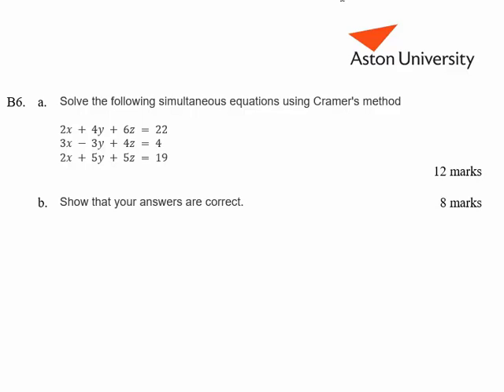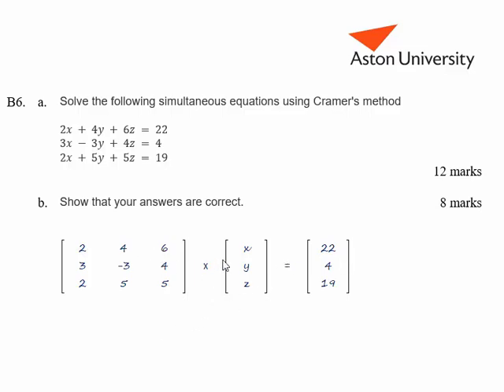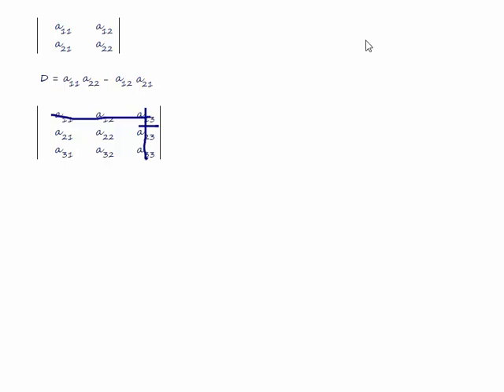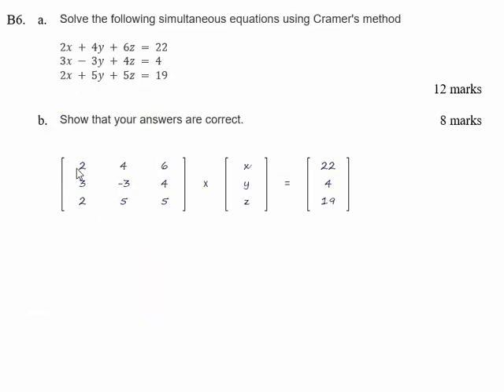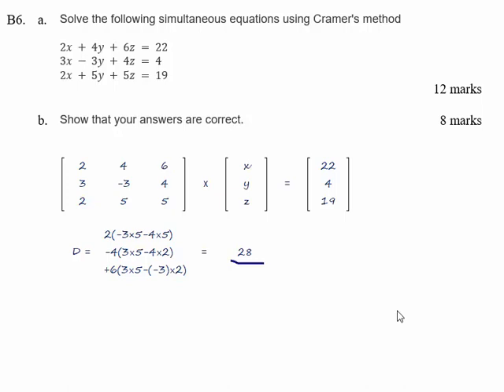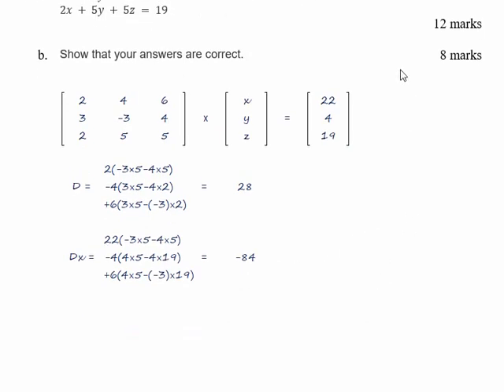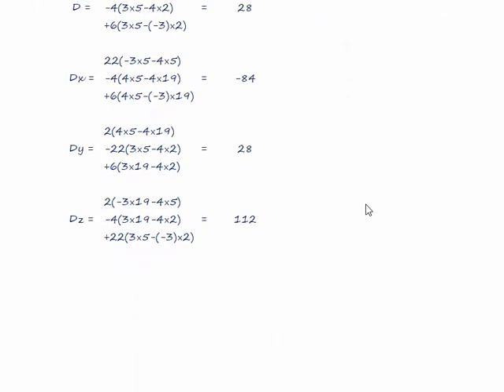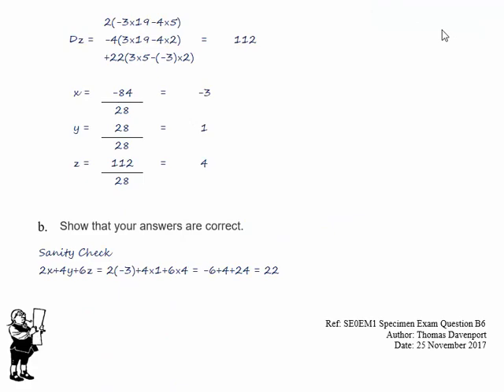SE0EM1 SE2018B6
Solution of 3x3 simultaneous equations using Cramer's method